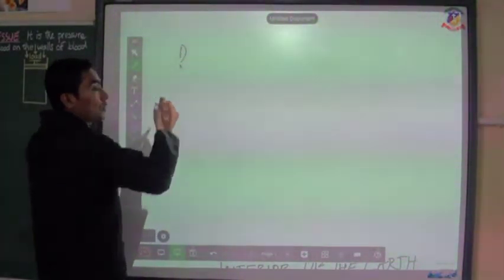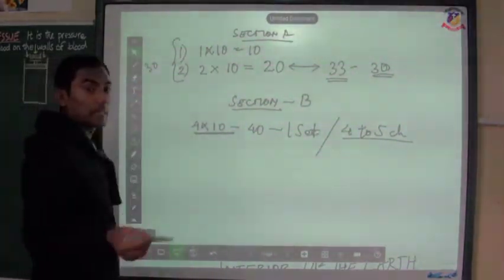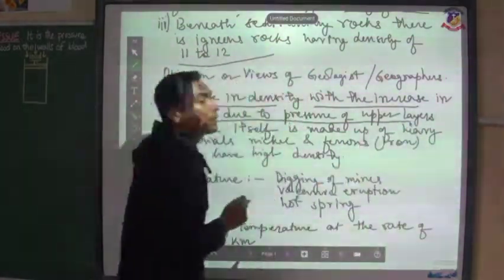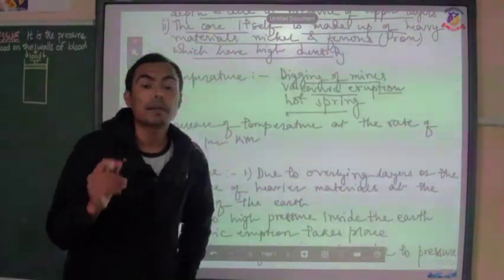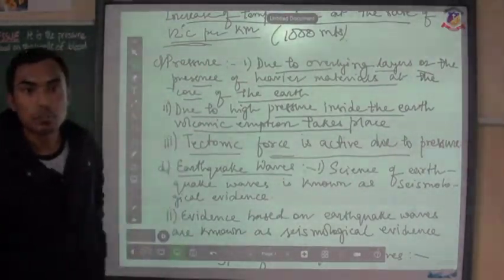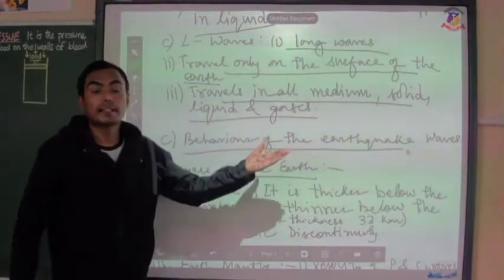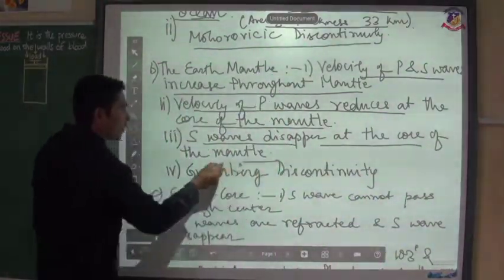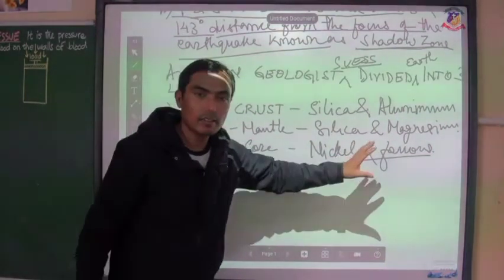St. Augustine's School. Kalimpong.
Class - 11. Geography. Topic - INTERIOR OF THE EARTH.